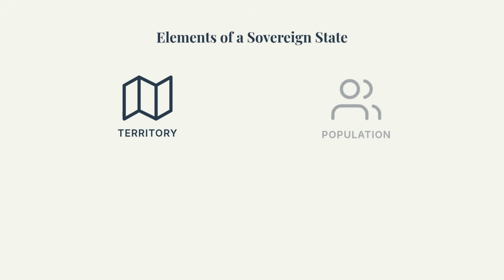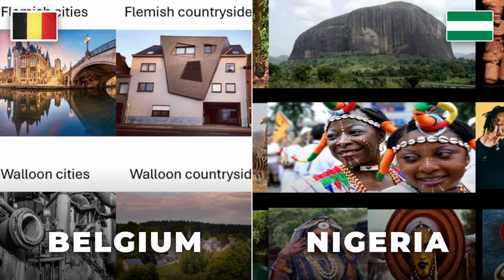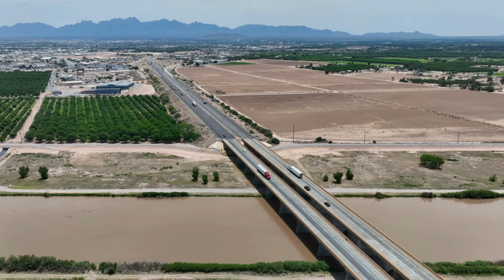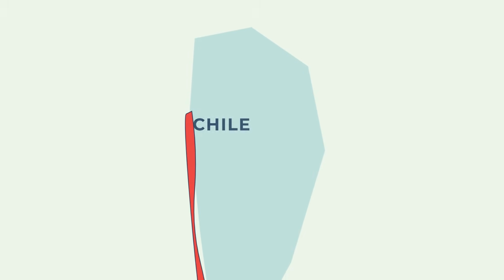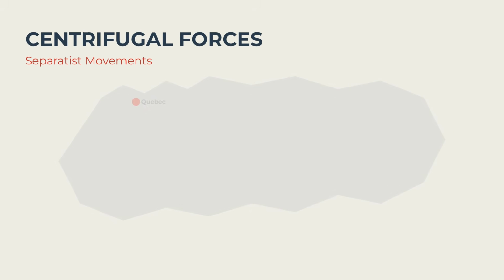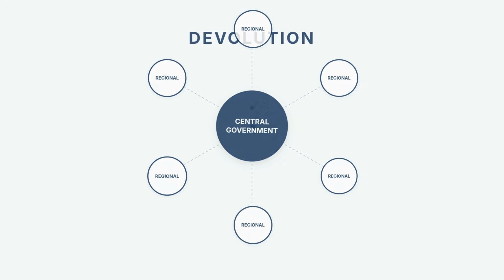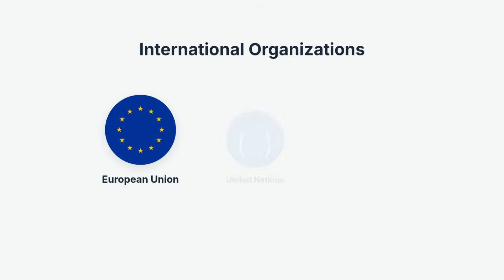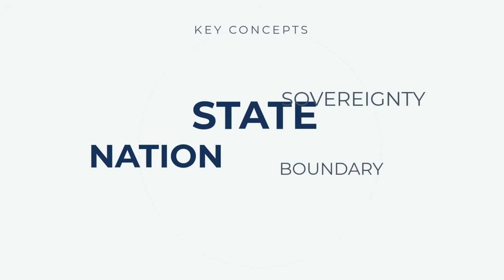Unit 4 Human Geography APHG Explained: Political Patterns and Processes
Need help with AP Human Geography Unit 4? This APHG Unit 4 review explains Political Patterns and Processes in clear, student-friendly language. Learn key concepts including states, nations, nation-states, sovereignty, boundaries, borders, devolution, federal vs unitary states, centripetal and centrifugal forces, supranationalism, colonialism, and gerrymandering.

Perfect for AP Human Geography students studying for quizzes, tests, FRQs, or the AP Exam. This review helps you understand Unit 4 vocabulary, themes, and examples fast. Great for last-minute review, homework help, or building a strong foundation in political geography.

Topics Covered:
APHG Unit 4 review
Political geography
States and nations
Borders and boundaries
Federal and unitary states
Devolution and nationalism
Gerrymandering
Supranational organizations
AP Human Geography exam prep